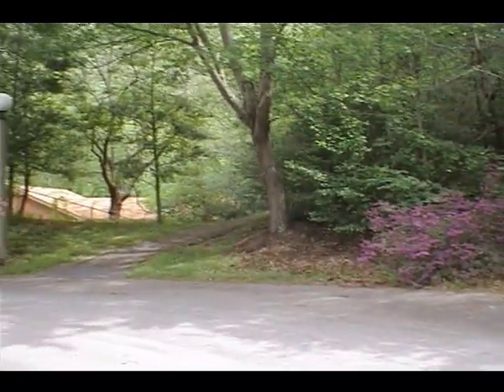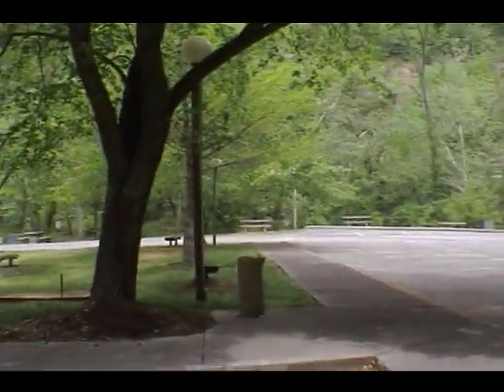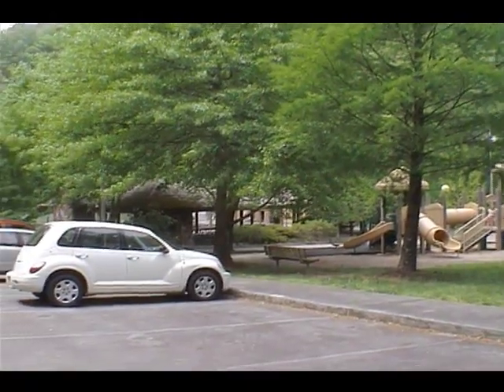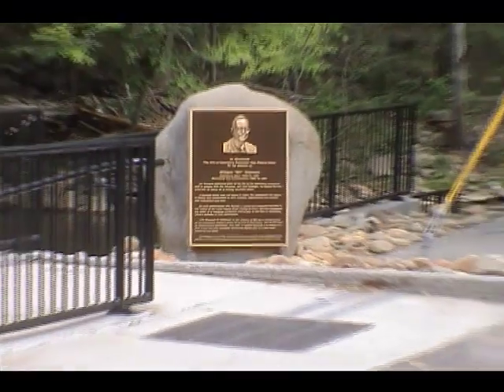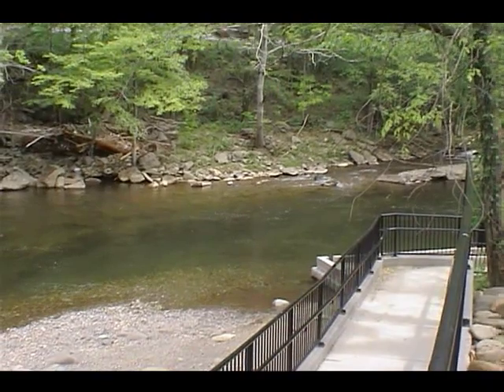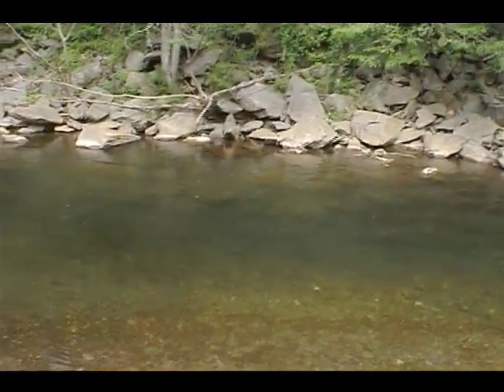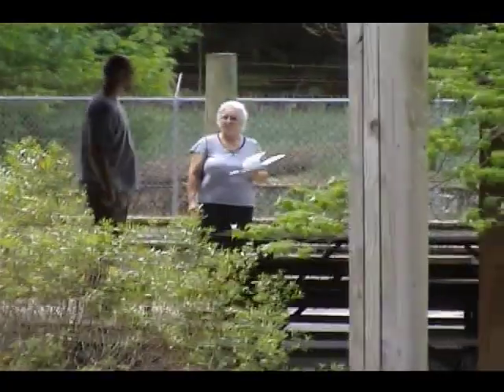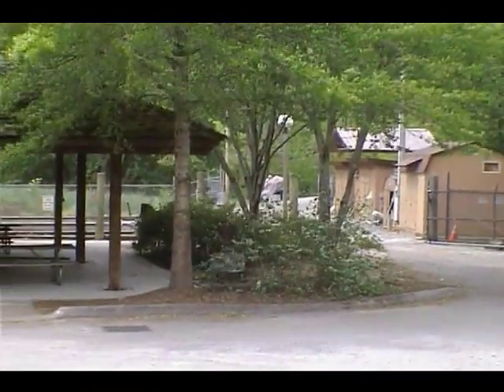2011-Gatlinburg-Herbert-Holt-Part.mp4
Herbert Holt park in Gatlinburg. They stock the creek every Thursday so the little kids can fish. It is a small park but has a pavilion that can be reserved.